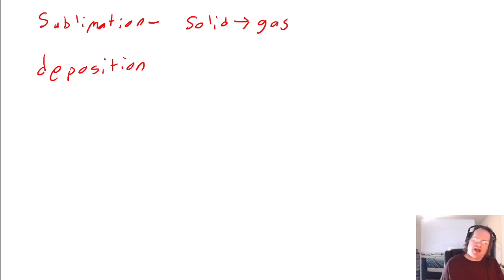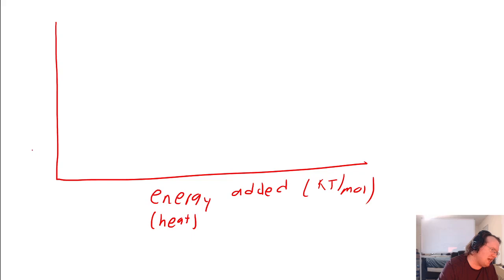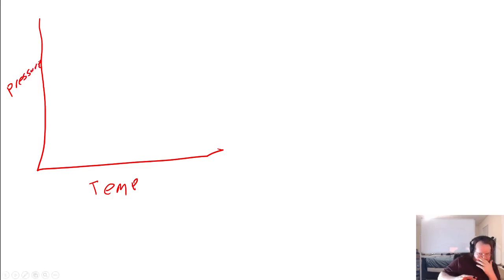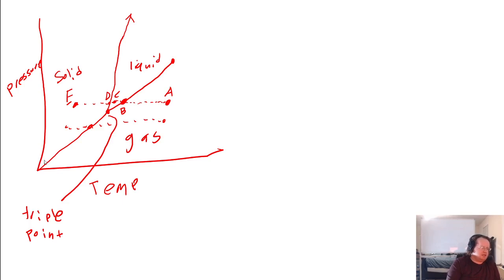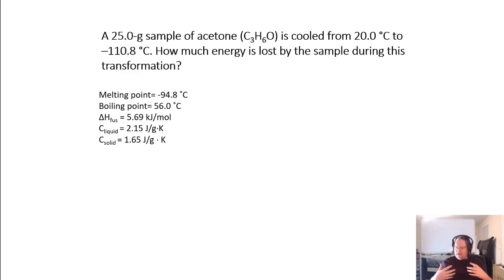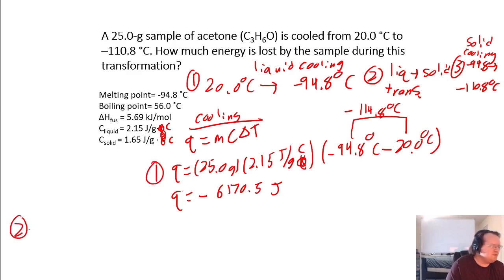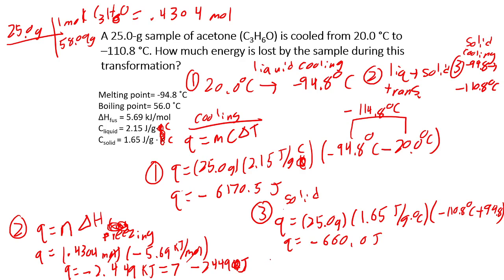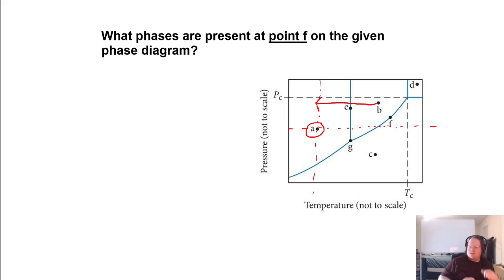intermolecular forces part 6 heating curves and phase diagrams (general chemistry)